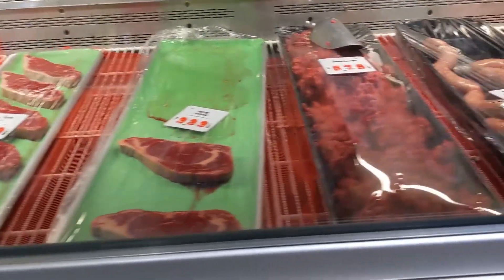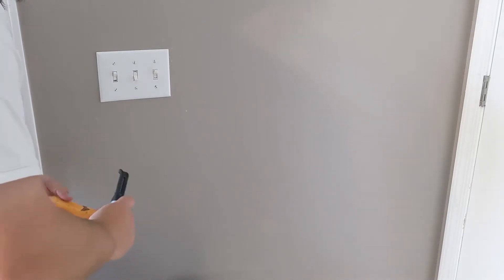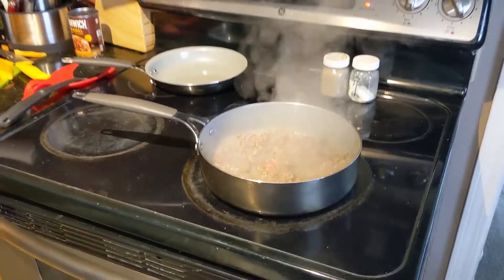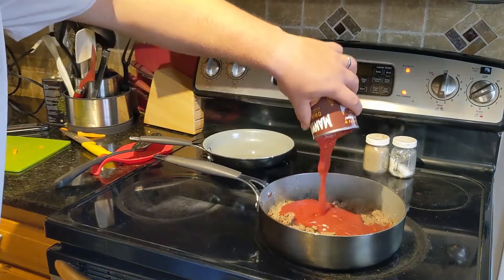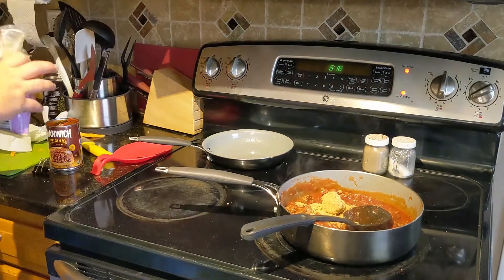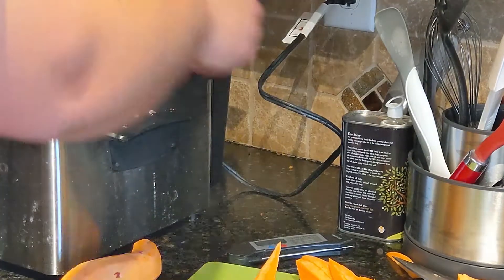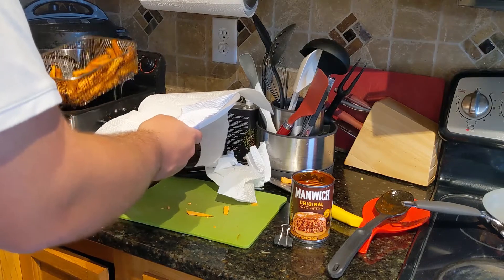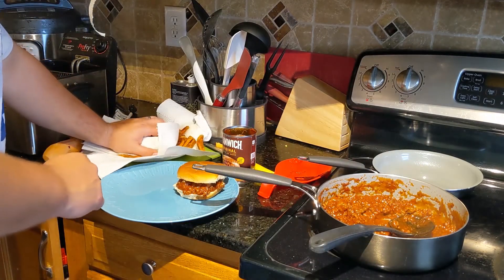Sloppy Joes: Arlington's Tips for Everyday Living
Mr. McGrain and Mr. Beck are back with more tips for everyday living! This week’s tip kicks off summer with some simple cooking for yourself. Sloppy Joes are easy to make, delicious, and if you make enough, can last a few meals. Overall, this meal costs about $12 to make.

Have a good summer and hopefully Gordon Ramsey finds my Youtube channel. Check back June 19 for our next TEL video.